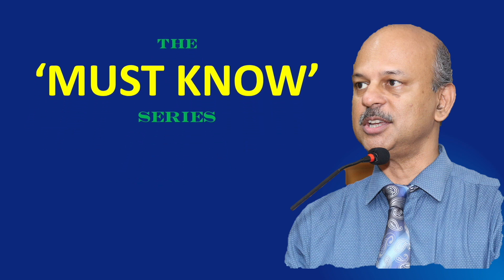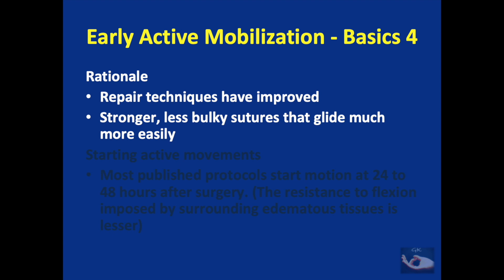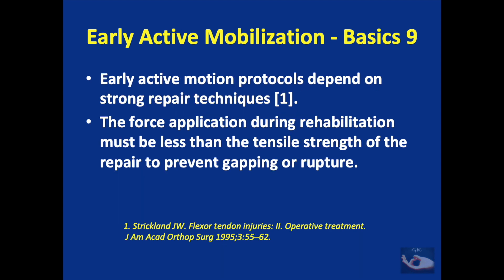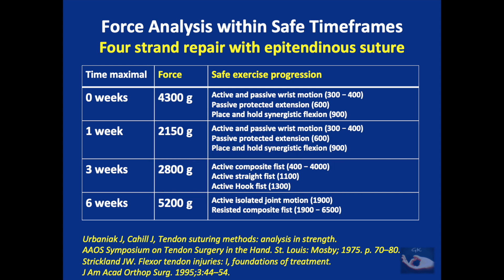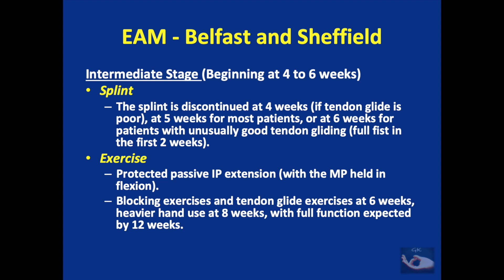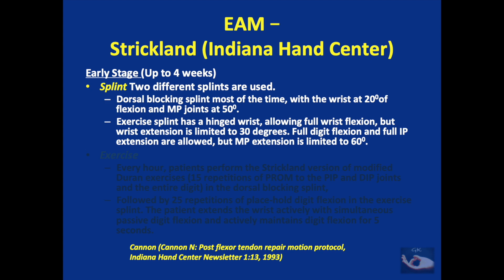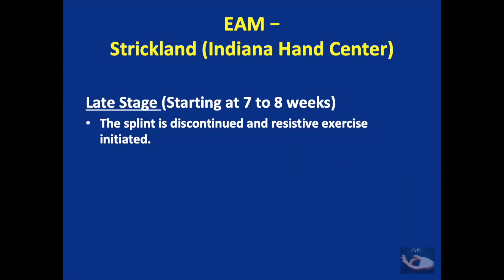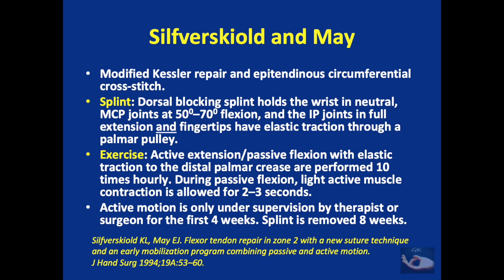Must Know Series 19: Early Active Mobilisation protocol after flexor tendon repair - The How and Why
Early active mobilisation afetr flexor tendon repair can ensure good results. But we need to understand some basics before following this rehabilitation regimen!